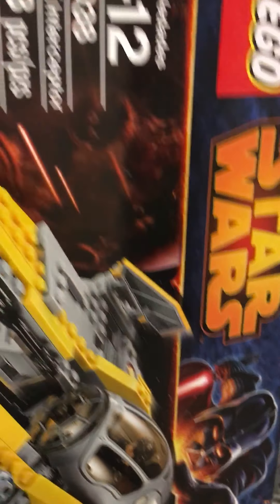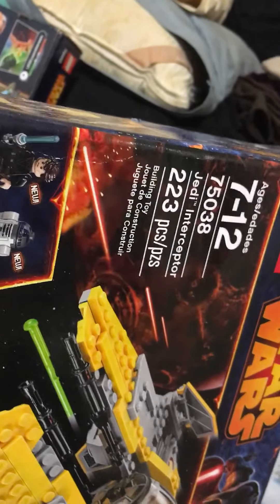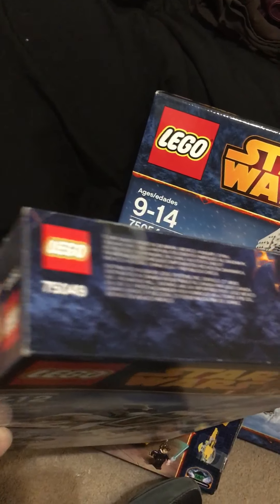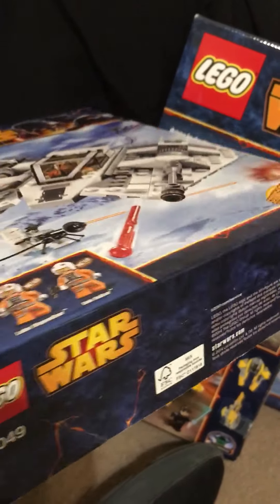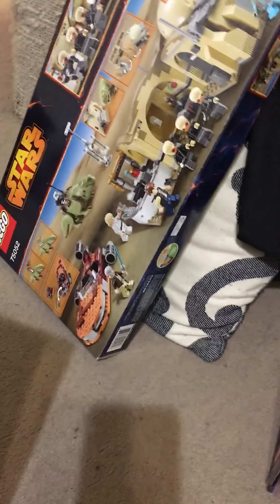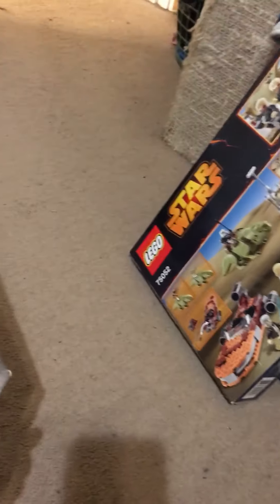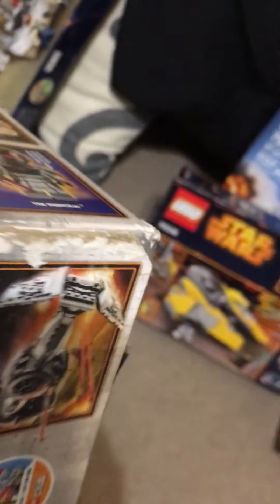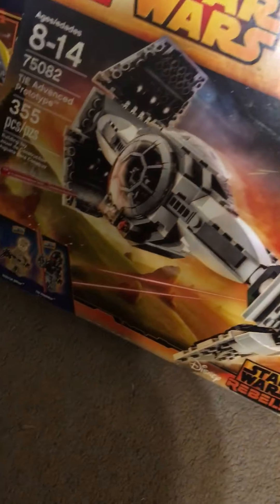5Boxes Star Wars LEGO